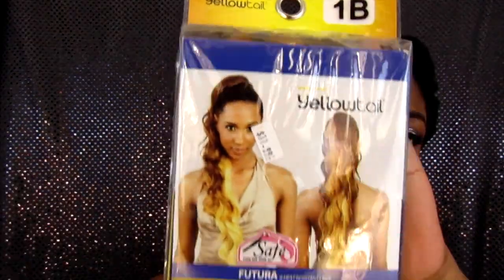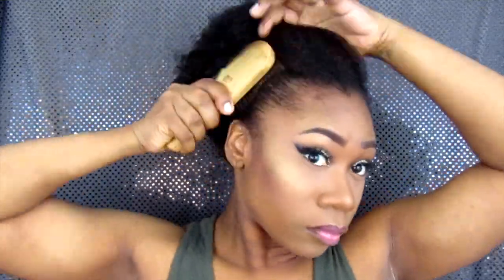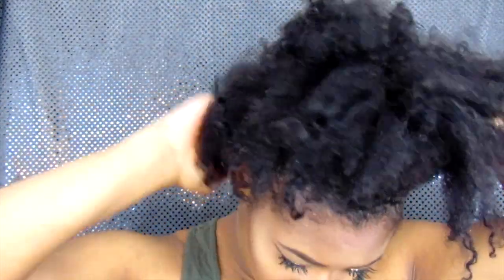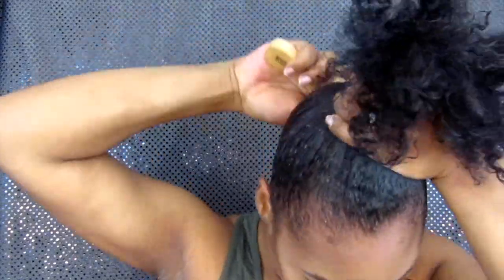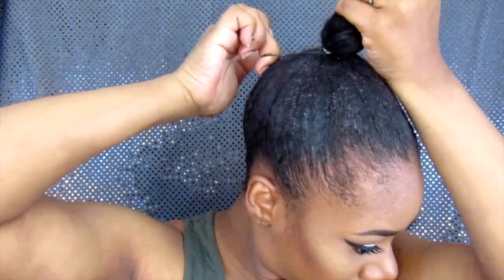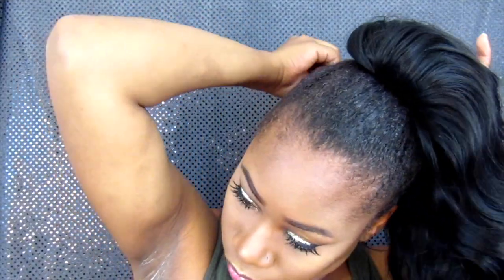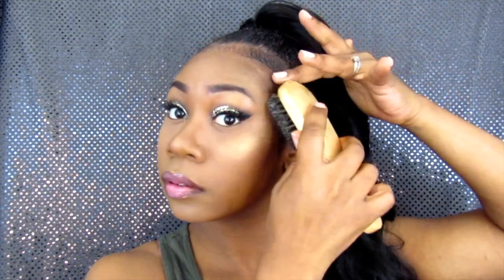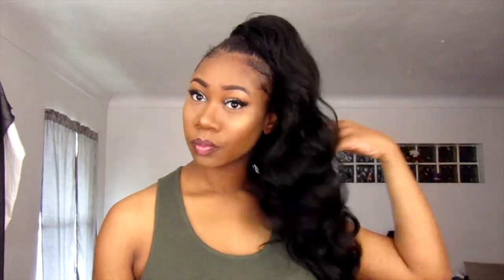Easy How to Ponytail Protective style for all Hair Types!!!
Hey guys its been awhile since i have done a hair tutorial but I'm back with this easy ponytail protective style and its for all hair types so anyone can do it!! I will try to get more hair tutorials up for y'all but please be patient with me but this protective ponytail style was so easy to do i had to share with you guys!

Ponytail details:
ISIS wrap-n-tie yellowtail
style: super-felinaa wnt
color: 1b

IG@facesbf    SN@Faces by Frankie